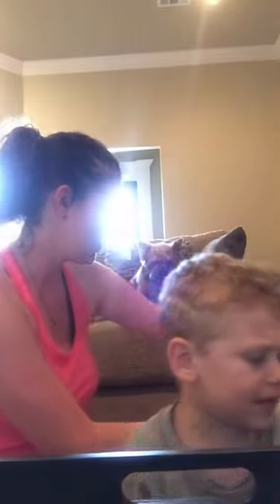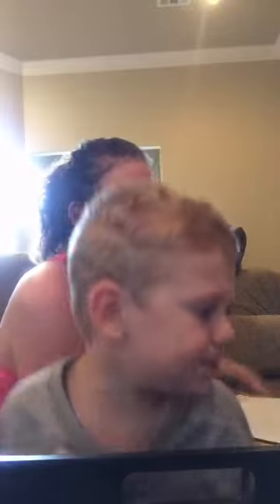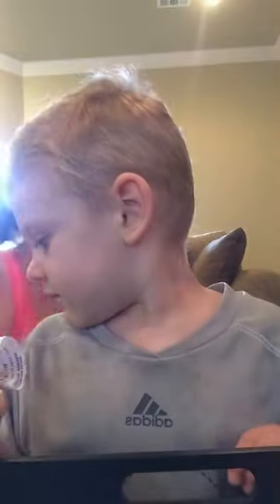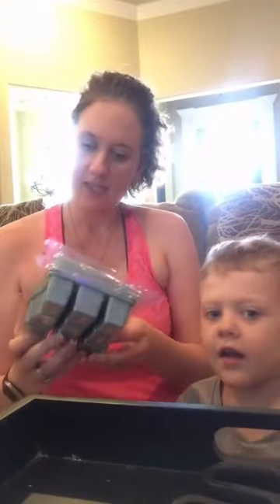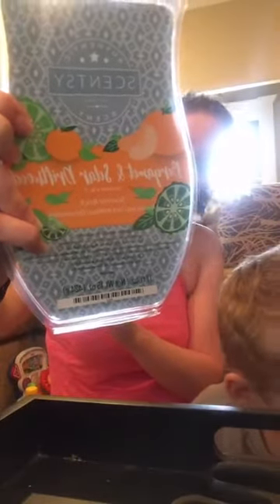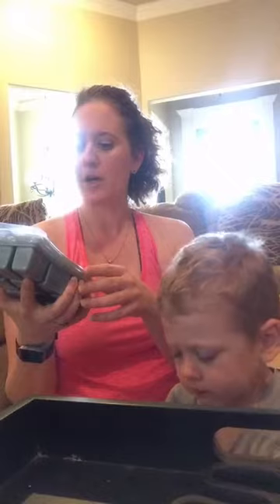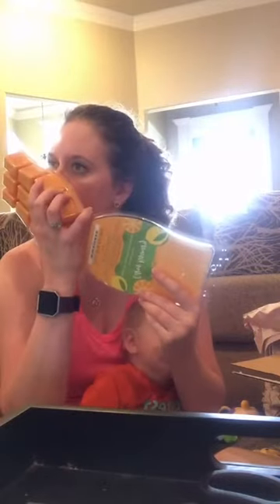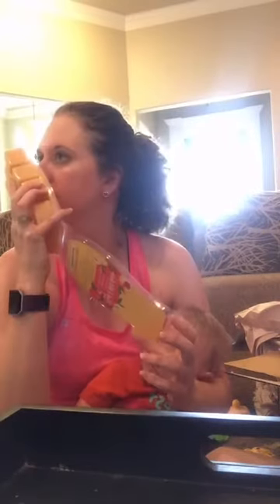First Sniffs: Bricks Edition! April 2017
These bricks are only available this month!